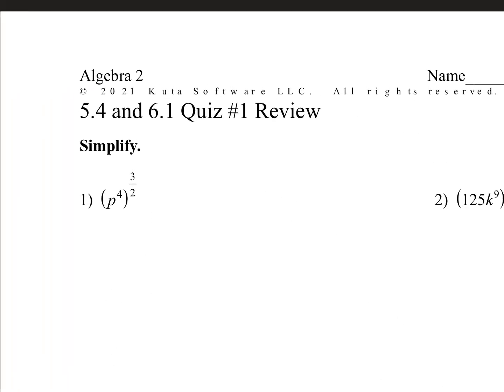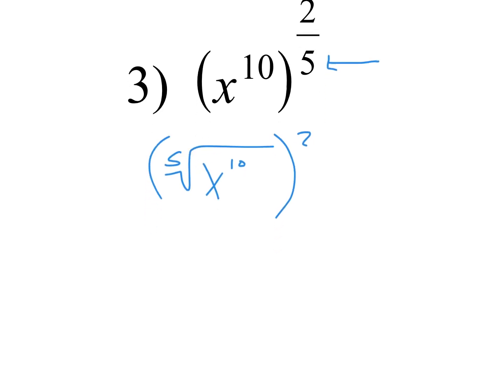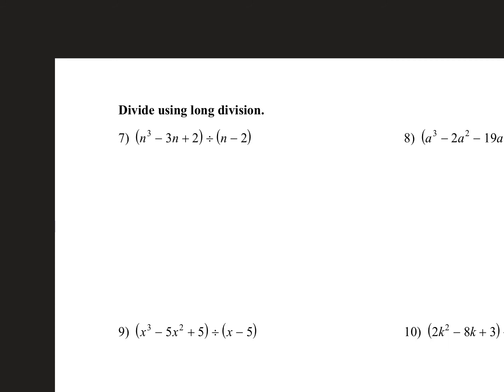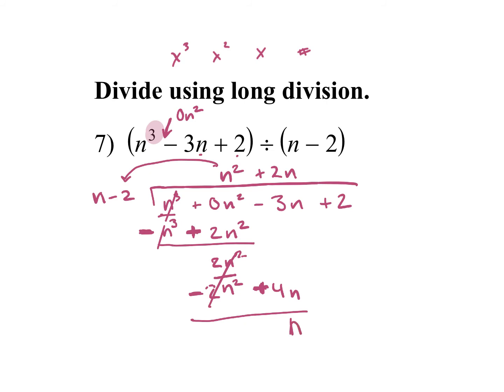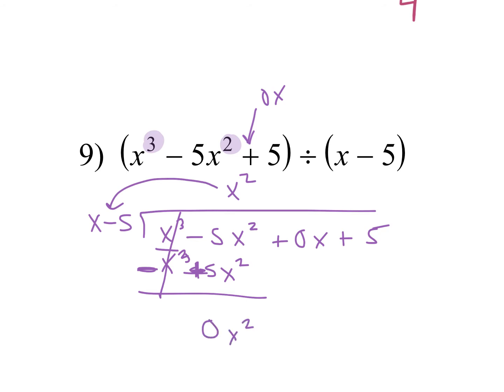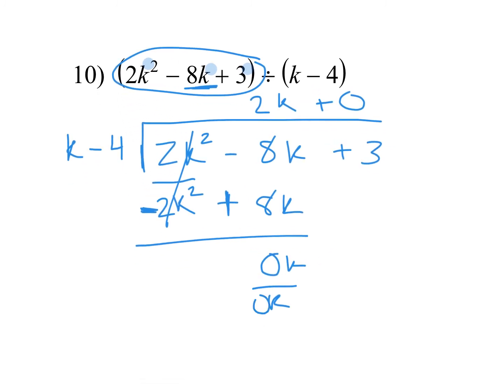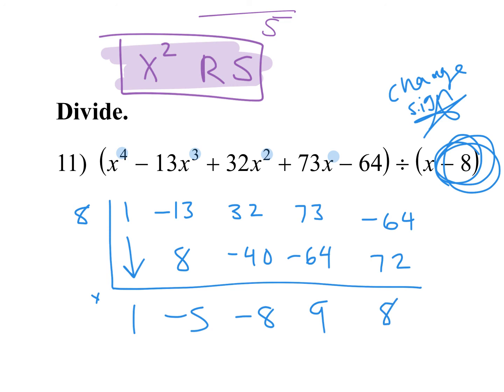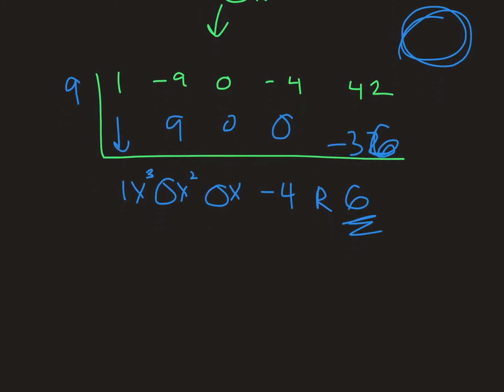3.23 alg2s 5.4 and 6.1 quiz review